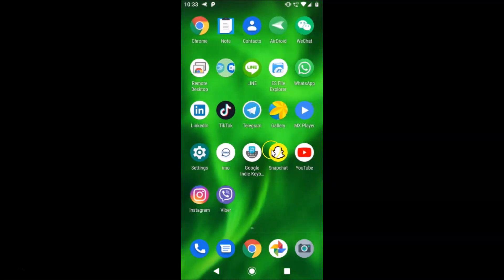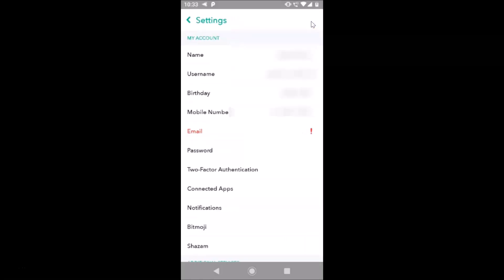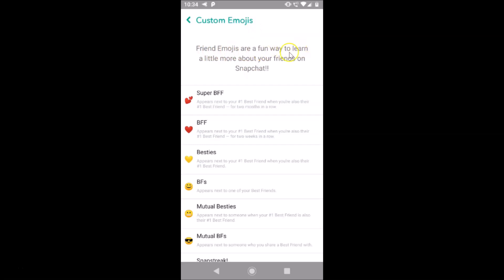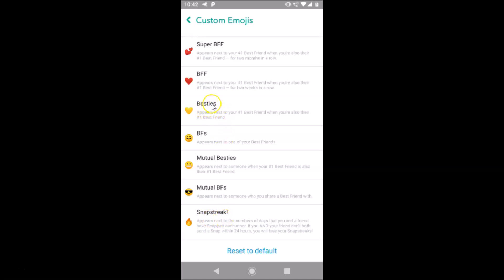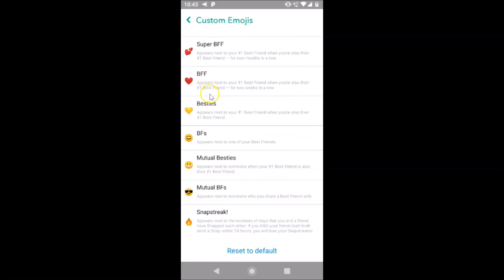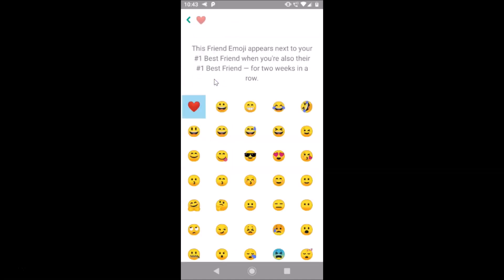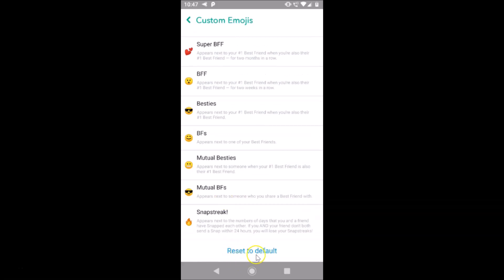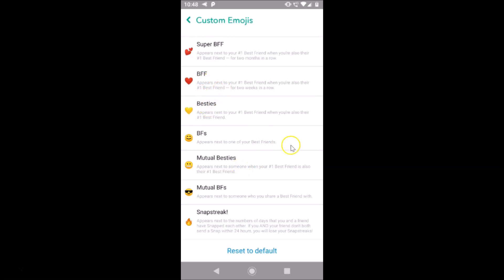How to Change Friend Emojis in Snapchat on Android?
Step 1: Open Snapchat App, and then login to your Snapchat Account.

Step 2: Tap on your 'profile icon' at the top left.

Step 3: Tap on Gear Icon at the top right.

Step 4: Scroll down to 'Who Can...' section, and then tap on 'Customize Emojis' under that.

Step 5: Tap on 'Friend Emoji' that you want to change.

Step 6: Now, Tap on Emoji that you want.

It's done.